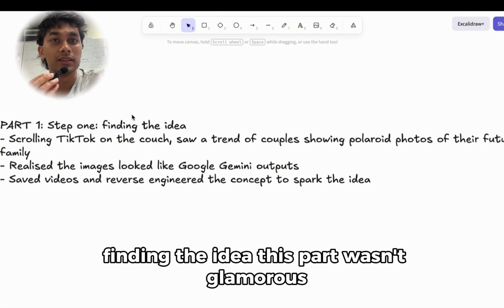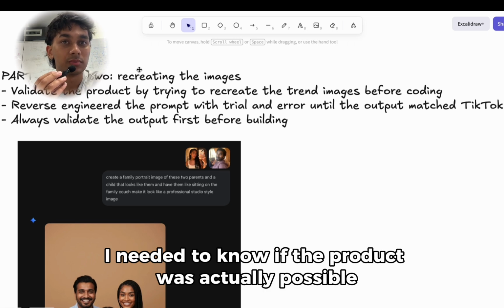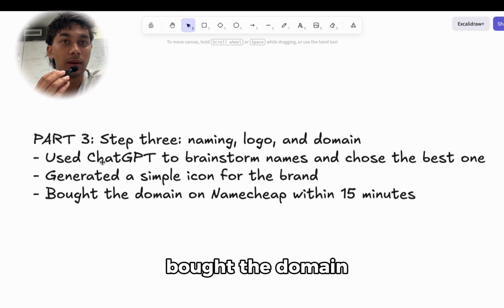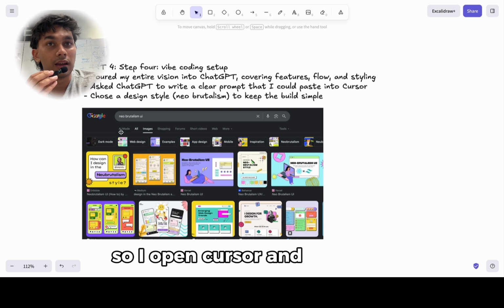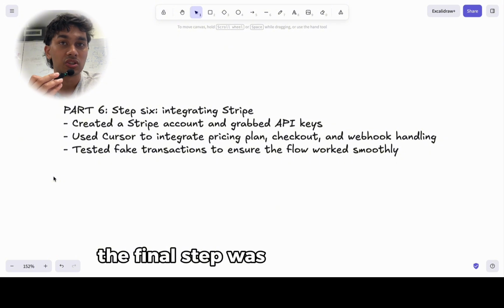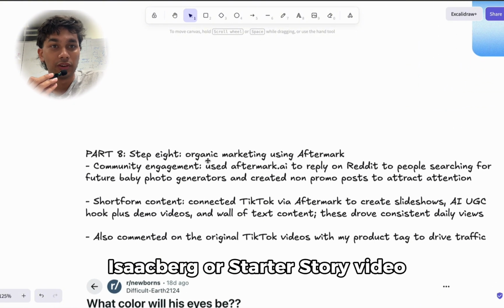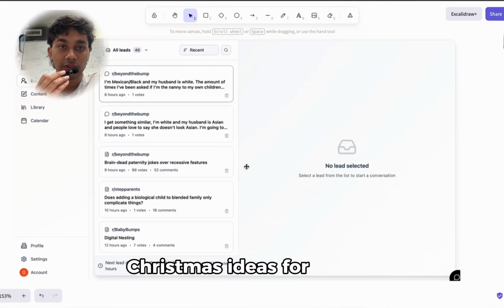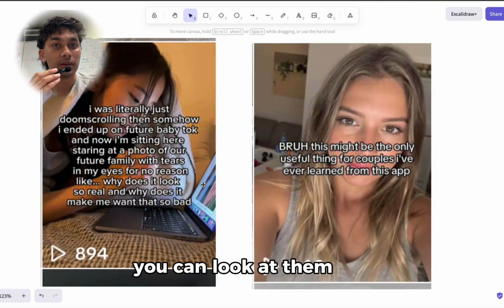How I made $300 vibe coding an entire SaaS in 3 hours (entire playbook)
I accidentally built a micro SaaS in about 3 hours using vibe coding and made $252 within the first few days.

In this video, I break down the exact process from start to finish.

You will see:
• how the idea came from scrolling TikTok
• how I validated the output before writing any code
• how I named the product, bought the domain, and set up branding in minutes
• how I used ChatGPT and Cursor to build the entire app without being technical
• how I integrated Stripe and deployed it live the same day
• how I marketed it organically and made money fast using Aftermark AI

This is a complete behind the scenes breakdown of vibe coding a micro SaaS fast, launching immediately, and focusing on distribution over perfection.

If you are non technical, early stage, or just curious about building and shipping fast, this video is for you.